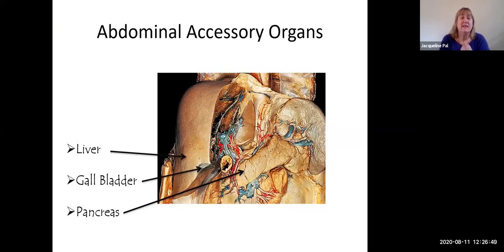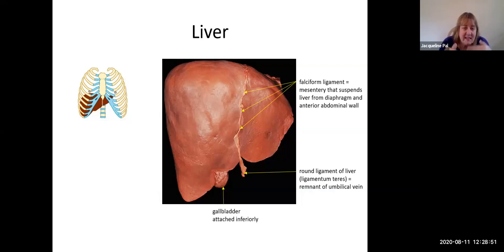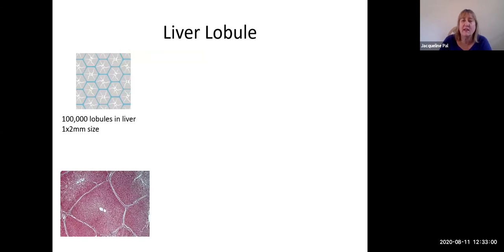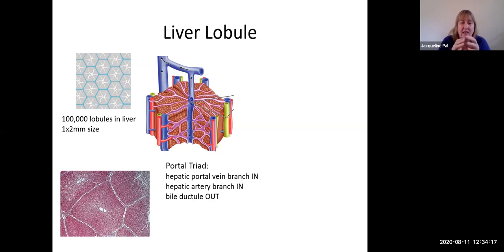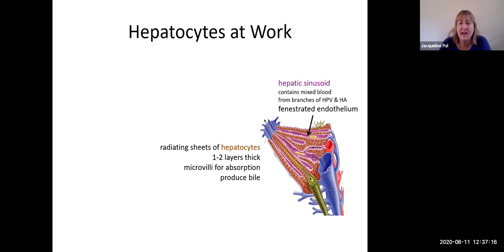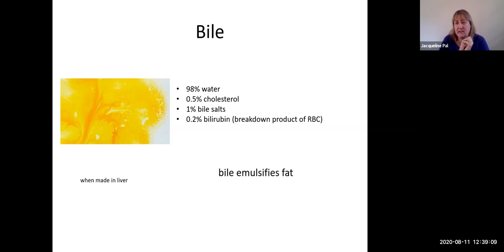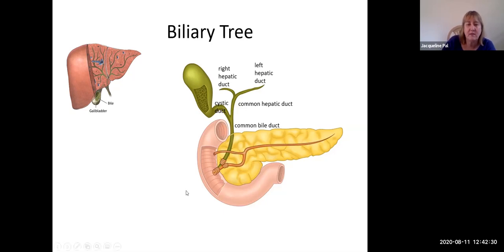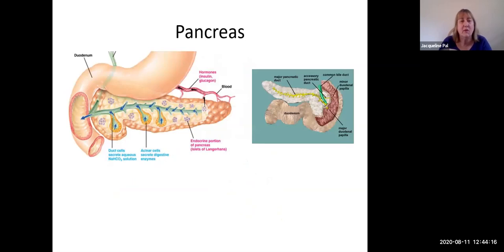digestive 7 abdominal accessory organs lecture (24 min)